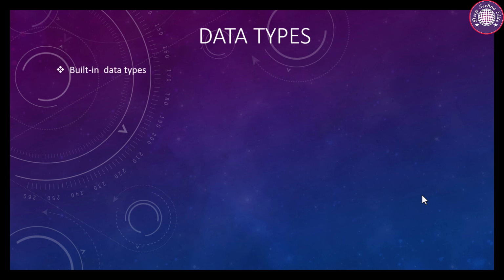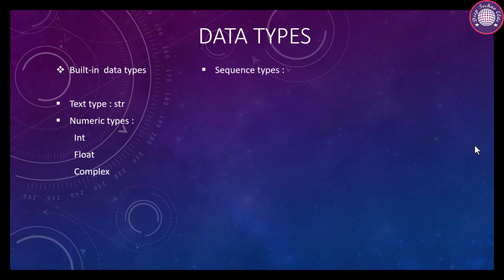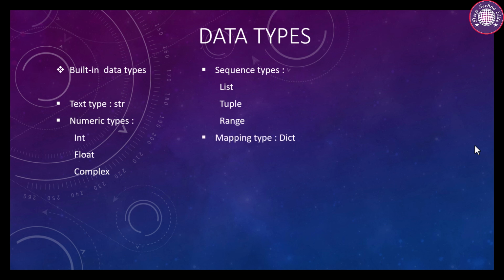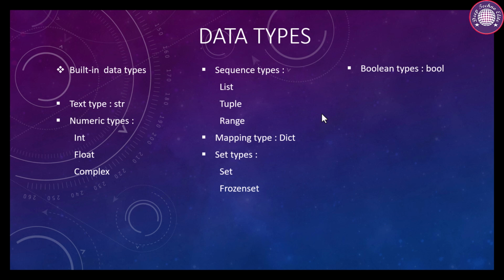Python Data Types Made Simple!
📌 Unlock the fundamentals of Python data types in this beginner-friendly tutorial! Whether you're new to programming or brushing up on your skills, this video covers all essential data types in Python — including integers, floats, strings, Booleans, lists, tuples, sets, and dictionaries — explained with simple examples and real-world scenarios.
- How different data types work in Python
- Practical examples with each Python datatype
- Tips for choosing the right data type in your code
🔍 Perfect for Python beginners and coding enthusiasts looking to understand core Python concepts. Boost your knowledge and write cleaner, more efficient code by mastering data types!

Got questions or coding challenges? Drop them in the comments — I read every one and love helping out!
Want more Python tutorials? Check out the playlist and start building your coding skills today! 💻